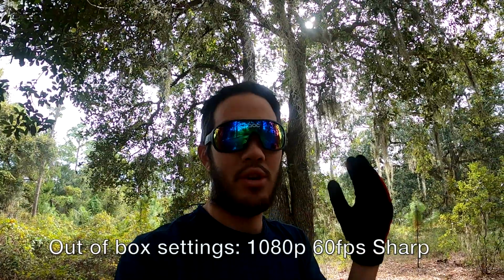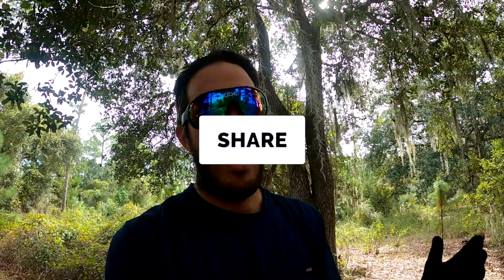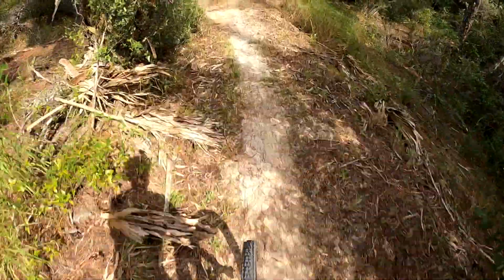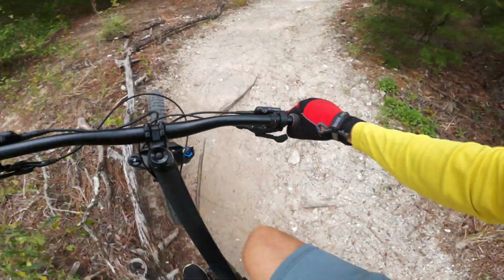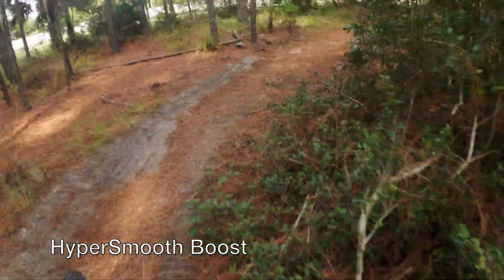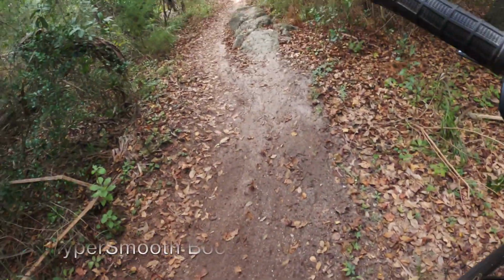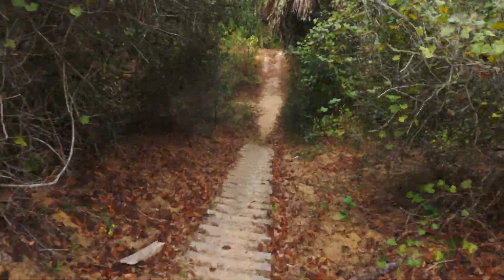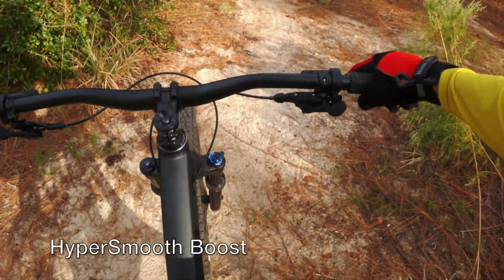GoPro Hero 8 Black Mountain Biking Review and TRAIL TEST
I tested the GoPro Hero 8 Black out of the box settings mountain biking with hypersmooth 2.0 vs 1.0 and here is what I think.

The camera default settings are 1080p Wide 60fps, high sharpness, GoPro color. It didn't come with hypersmooth 2.0 or boost available... but that's a discussion for another video.

I wasn't very impressed with the amount of cropping in the video. Though extremely smooth with the Hypersmooth 2.0 and boost, you really need to dial in the mounting and angle of the camera.

After testing, it seems that the GoPro Hero 8 Black doesn't do well mounted to a helmet. Whether top mounted or chin mounted. If you want premium results and immersive trail riding experience while utilizing Hypersmooth 2.0 and Hypersmooth BOOST you'll need to use a chest mount harness. Please let me know if you have any other thoughts on this!